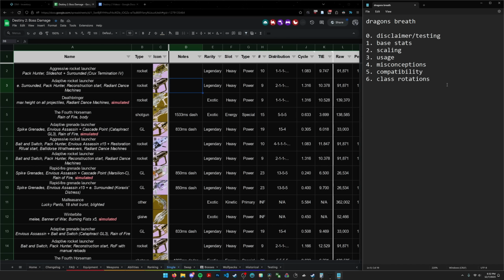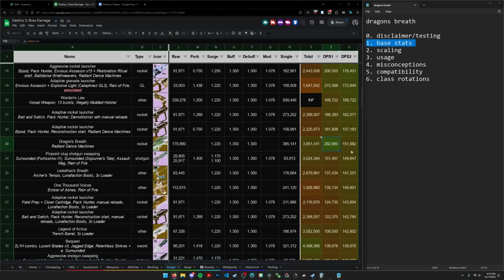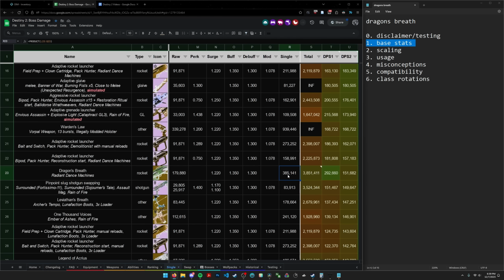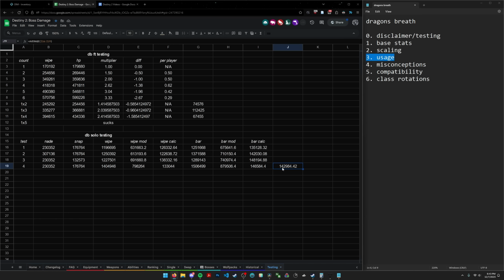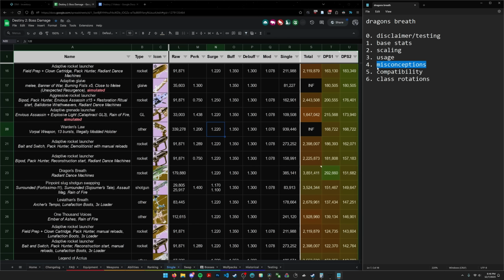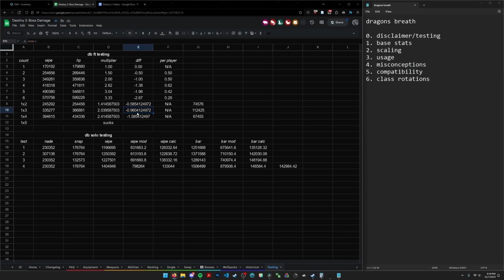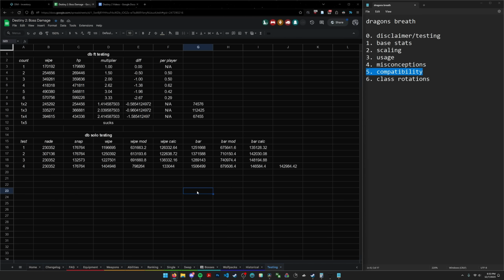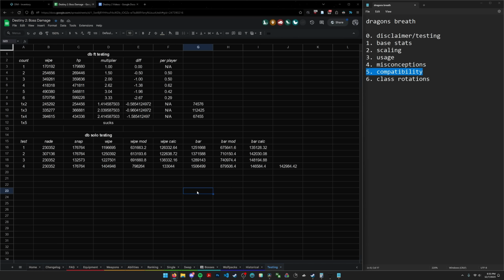A Closer Look at Dragon's Breath: DPS, fireteam scaling, and proper usage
Testing the most annoying weapon in Destiny 2 (so far).

Timestamps:
00:00 Intro
02:05 Base Stats
04:46 Scaling
08:40 Usage
14:14 Misconceptions
18:58 Rotations
24:31 Outro